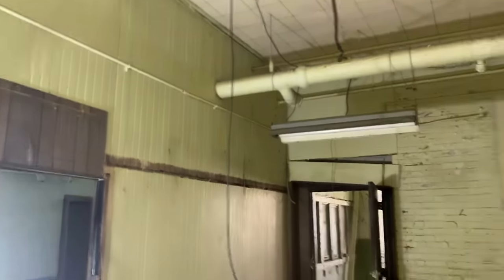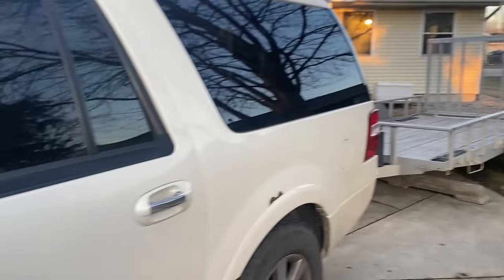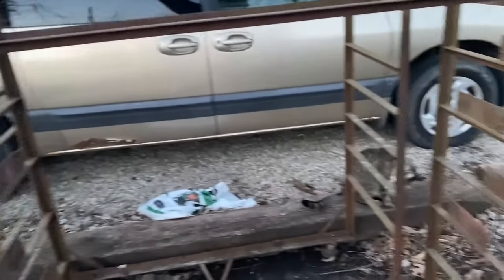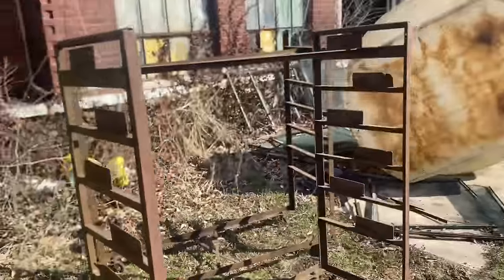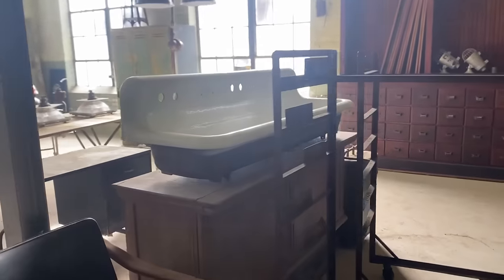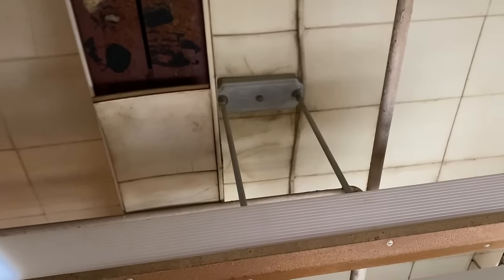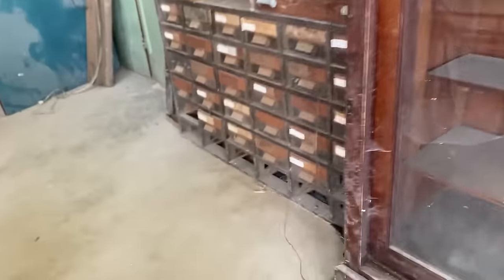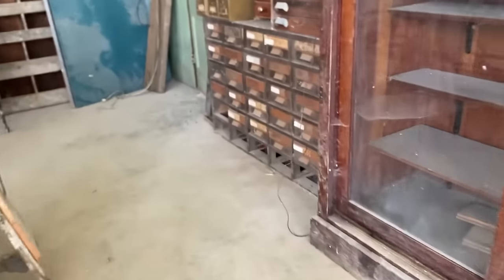Antique lighting and industrial shoe carts- renovating an industrial building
today we acquire some original old shoe carts from the Buster Brown Shoe Co. Building we are renovating, we salvage some antique art deco lighting and wrap up the cleanout of another space within the building.